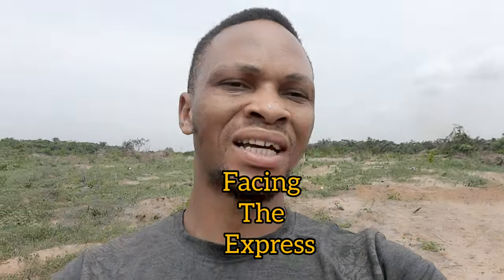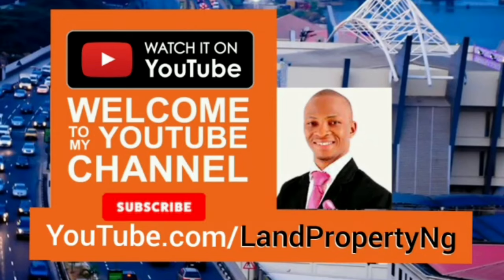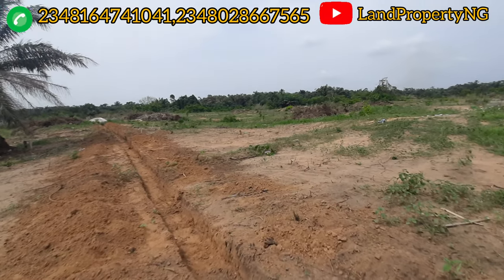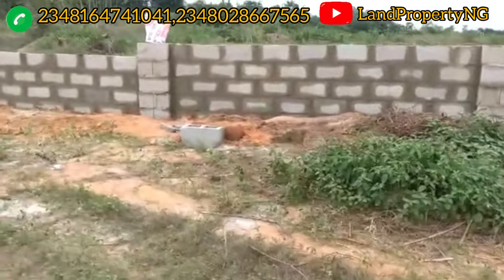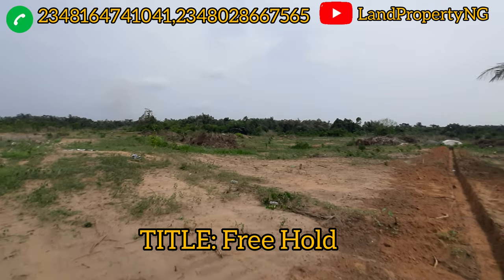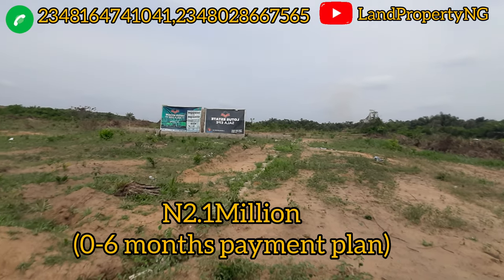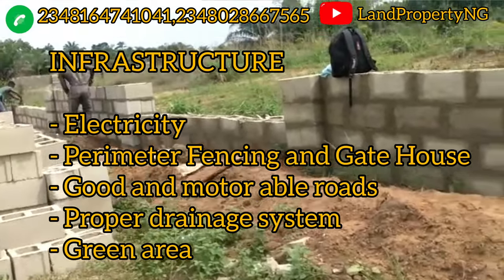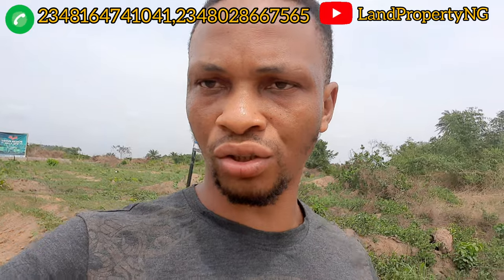NEW AFFORDABLE ESTATE : LOTUS ESTATE, SALA EPE LAGOS [ 3 Minutes From ISIMI LAGOS ]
LOTUS ESTATE, SALA EPE

LOTUS ESTATE EPE is situated at Sala Community along Epe - Ikorodu road, about 5 minutes drive from the popular Epe T-junction that leads you to the Lekki-Epe expressway.

Epe Lagos (an island) which is undeniably the new investors destination hub, boasts of very good infrastructure, a gateway to neighboring states and a place to call home.

If you have missed several opportunities in the past to add a real esate investment to your portfolio, then you are just in luck because this is your MORNING to make the best decision of your life.

WHY YOU SHOULD INVEST IN LOTUS ESTATE EPE

An environment full of beauty,serenity,majesty, fertility and so much more are just a few of what LOTUS ESTATE EPE is all about and will offer investors.

The price is pocket friendly and you are guaranteed atleast a 100% ROI in the next 12 months.

TITLE: Free Hold

TOPOGRAPHY: Dry Land

LOCATION: Sala, off the Epe Ikorodu road, Epe Lagos

NEIGHBORHOOD OF LOTUS ESTATE EPE

- Isimi Lagos
- Alaro City
- Proposed New International Cargo Airport
- Lekki Free Trade Zone
- Neander International School

INFRASTRUCTURE OF LOTUS ESTATE EPE

- Electricity
- Perimeter Fencing and Gate House
- Good and motor able roads
- Proper drainage system
- Green area

PRICE: N2M
(0-3 months outright interest free payment plan)

N2.1M (0-6 months payment plan)
Initial Deposit: N500,000

Plot Size: 300Sqm

Price: N1.1M

(0-3 months outright interest free payment)

N1.2M (0-6months payment plan)
Initial Deposit: N500,000

To get more details please go through our FAQ. Now is the time to arise because this is your AWAKENING

not want.